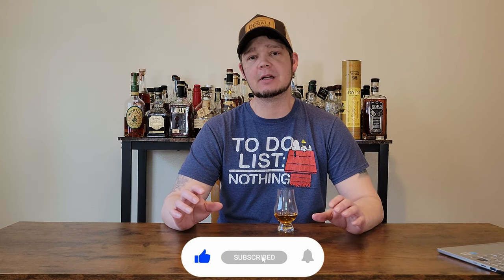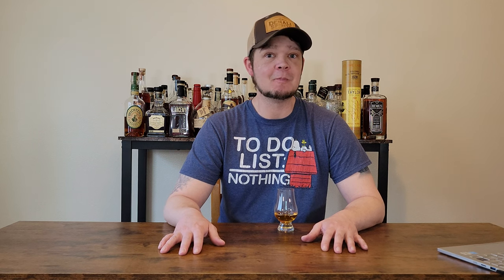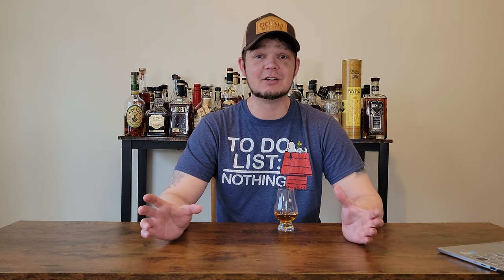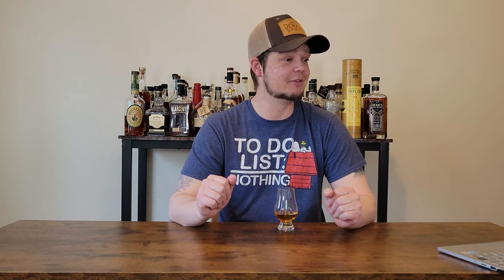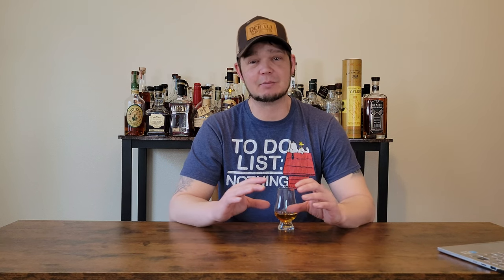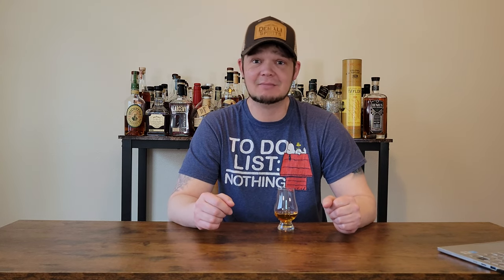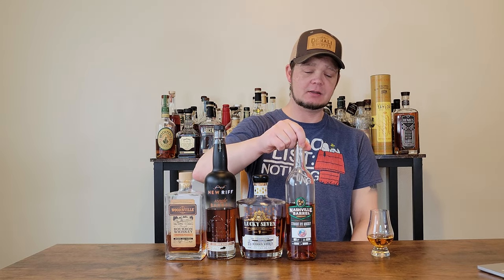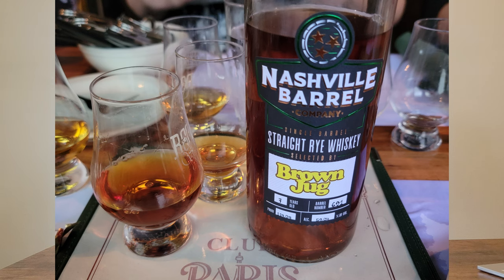A Friday Night Pour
In today's episode I go over several bottles and their tasting notes that are being released during the Week of Whiskey in Alaska.